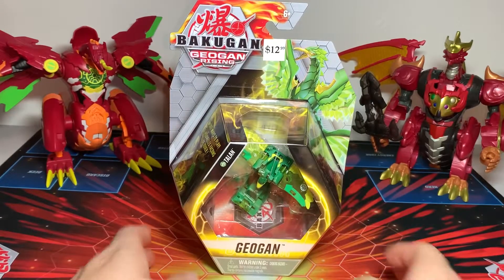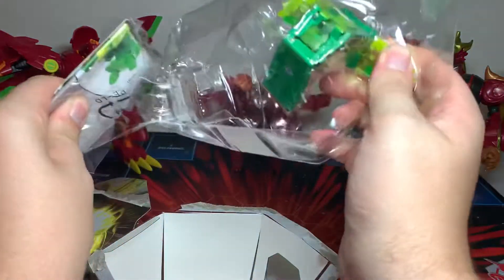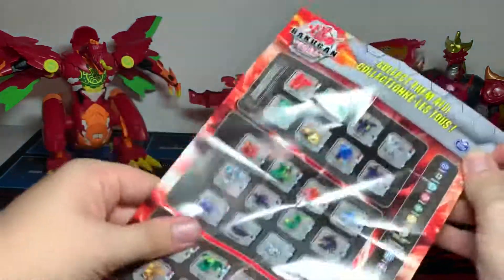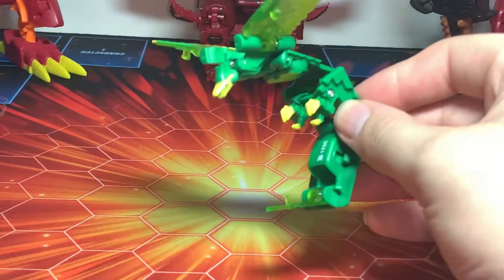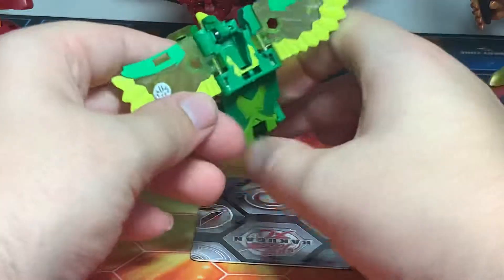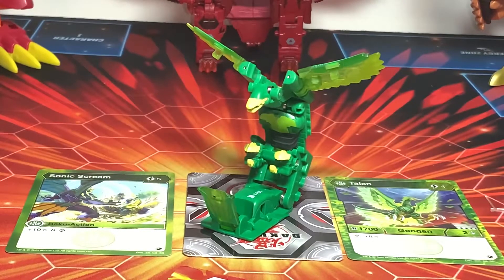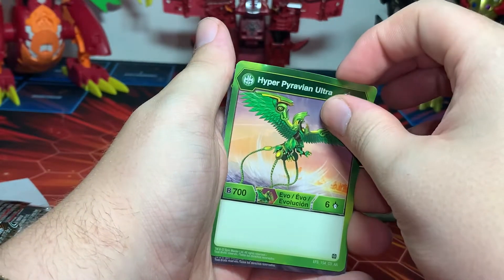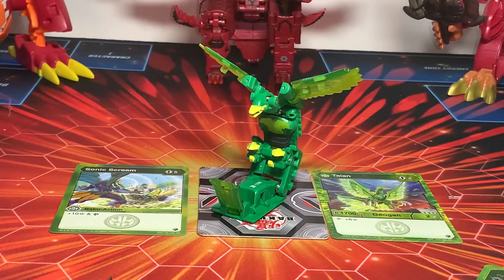Ventus Talan Geogan Unboxing | Bakugan: Geogan Rising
Today we open up another Geogan, this time it’s Ventus Talan.